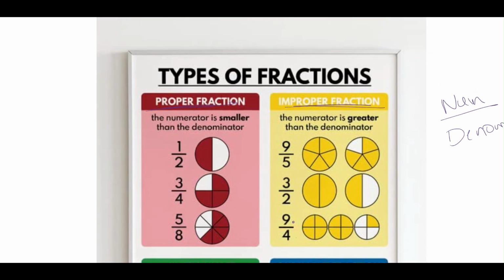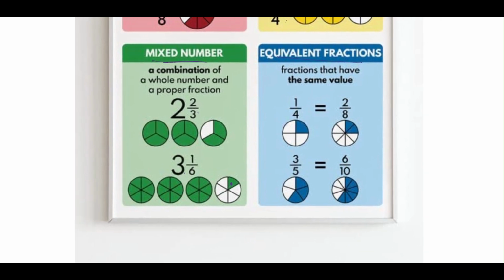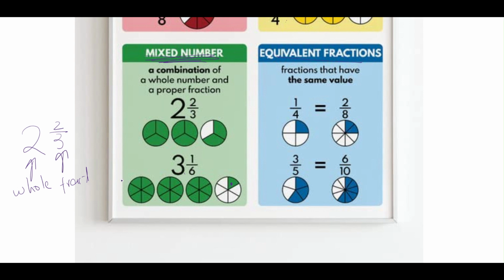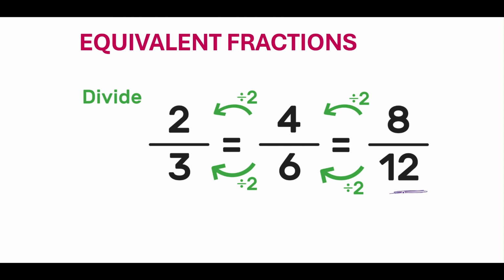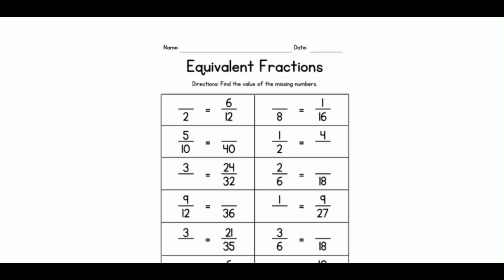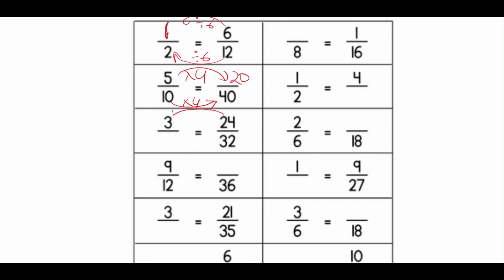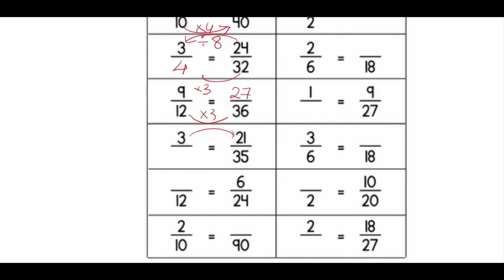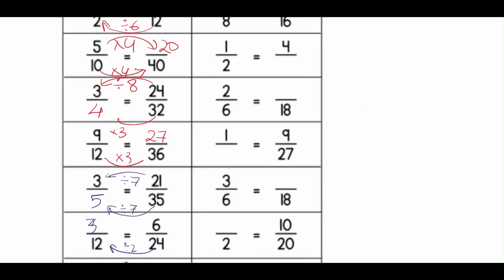Understanding Fractions: Types, Examples, and Homework Practice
In this video, explore the types of fractions—proper, improper, mixed, and equivalent—with detailed examples. Watch as we solve the left column's equivalent fraction problems step by step. Plus, test your knowledge with the right column's questions assigned as homework! Perfect for building a strong foundation in fractions.